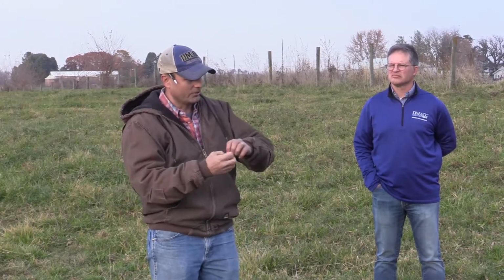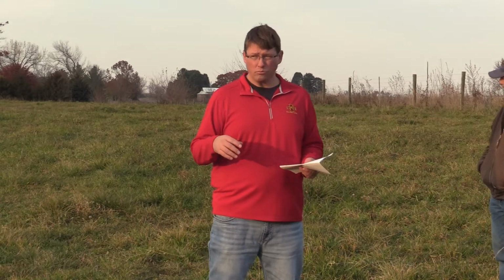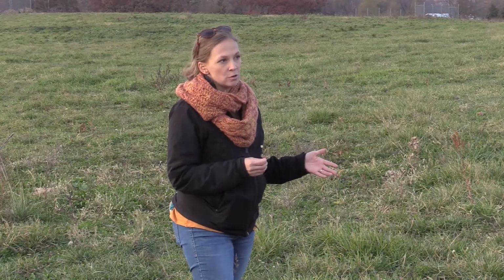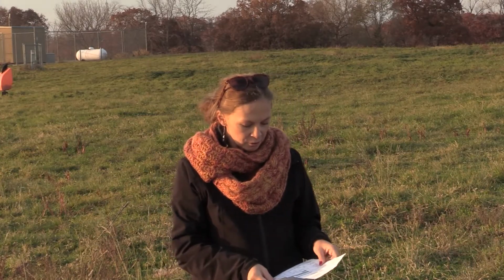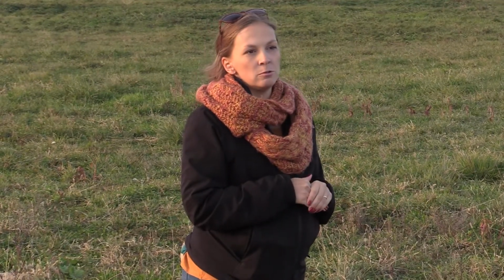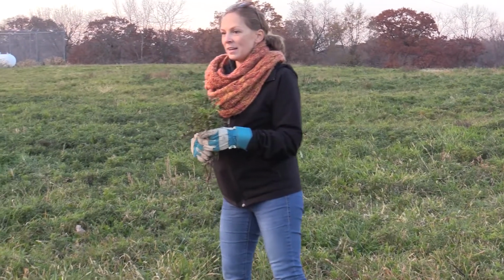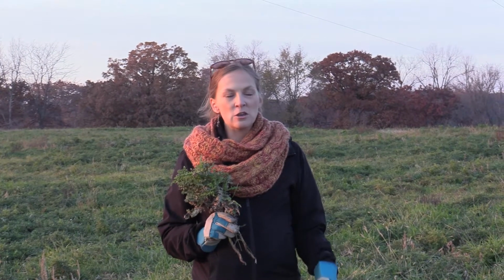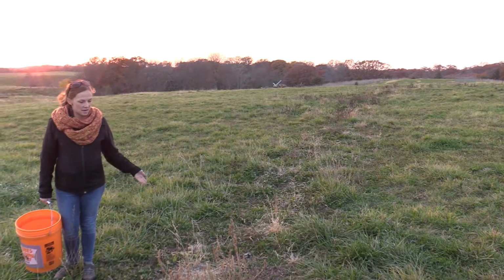ISU Extension & DMACC Full Pasture Walk Program 11-8-21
This is a complete video of the topics covered during the pasture walk at the DMACC Teaching Farm. It was a great program loaded with great topics about managing your pastures for the future. If you were not able to attend, it is highly recommended you listen to the tips shared.